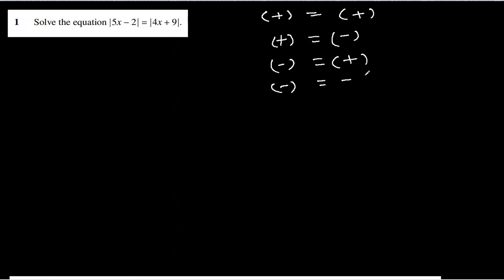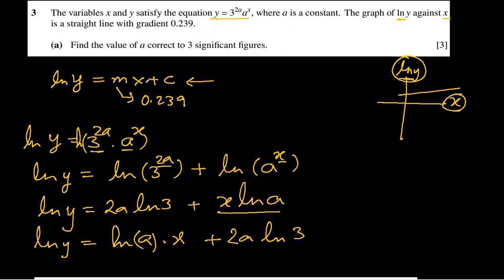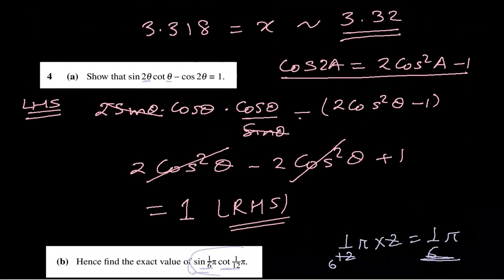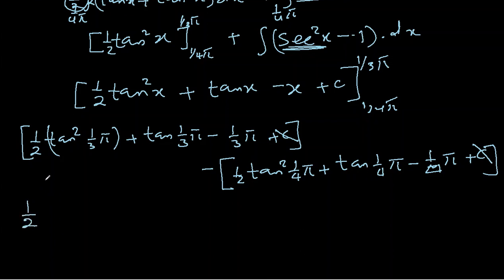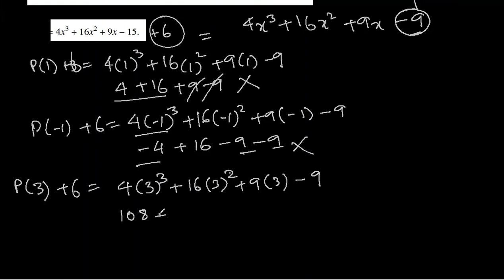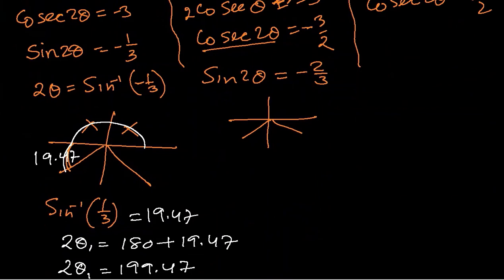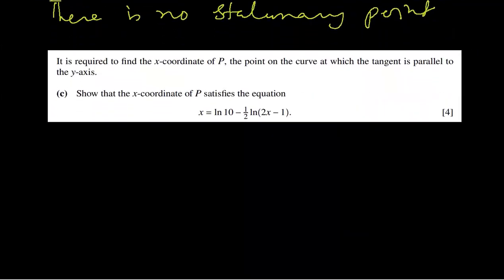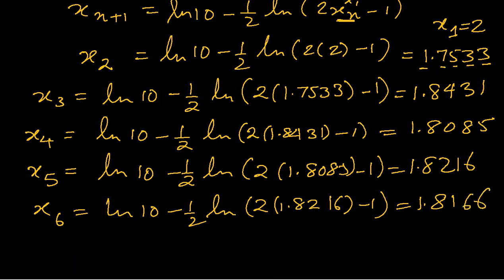CAIE A & AS LEVEL PURE MATH 2 | FEB MARCH 2022 | 9709/22/F/M/22 | INCL QUESTION PAPER /MARK SCHEME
TIMESTAMPS-
00:00 Question 1 Absolute / Modulus equation
02:54 Question 2 Equation of a line / Tangent
05:45 Question 3 Straight line graph for logarithmic / exponential function
12:07 Question 4 Trigonometric Identities and equation
18:00 Question 5 Trigonometric Differentiation and Integration
24:50 Question 6 Factorizing a polynomial
40:02 Question 7 Implicit Differentiation